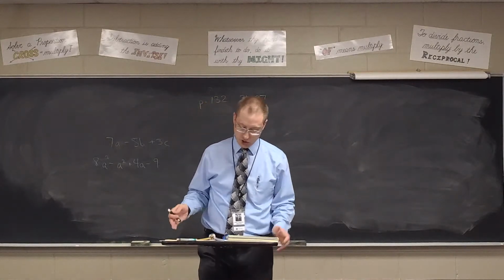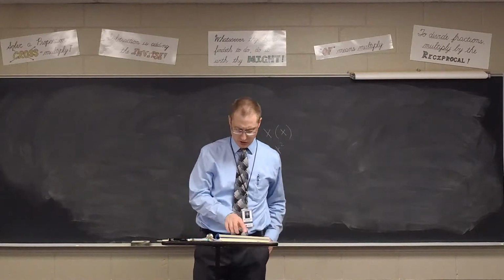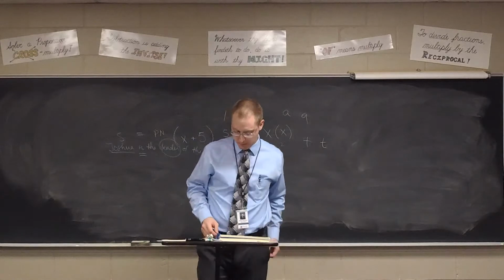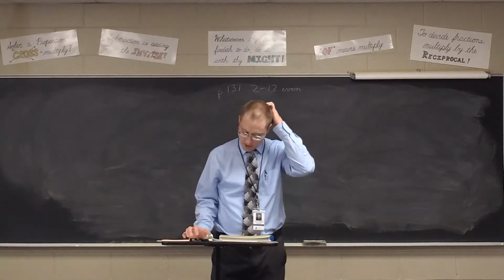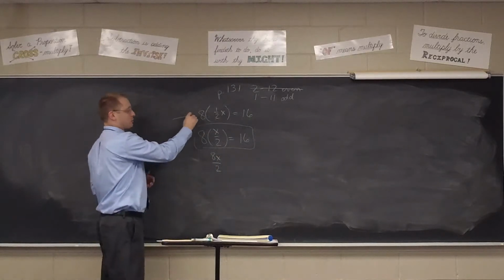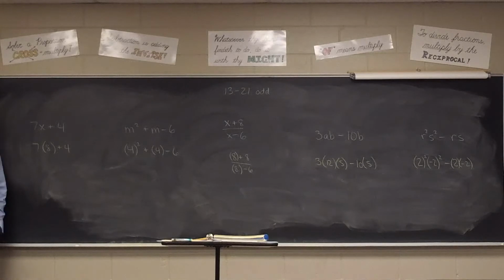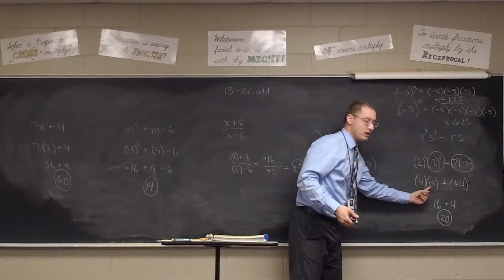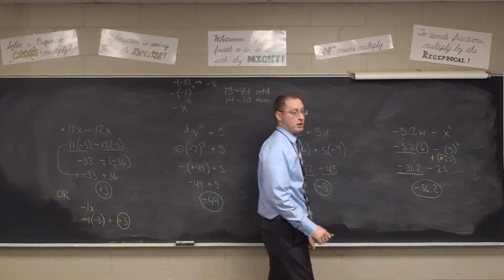Pre-Algebra Lesson 53